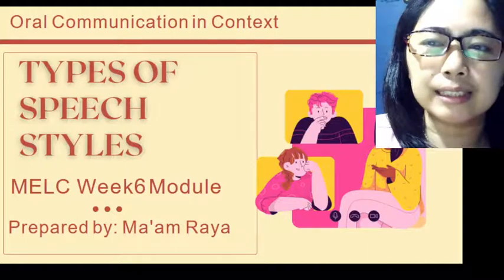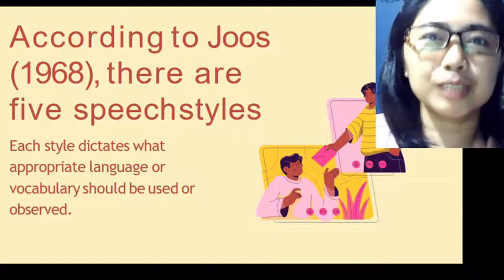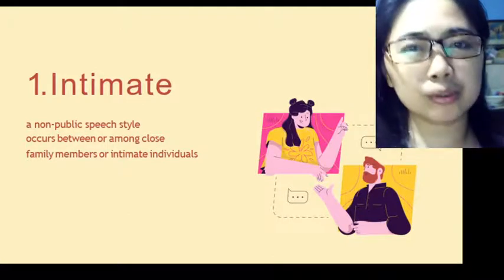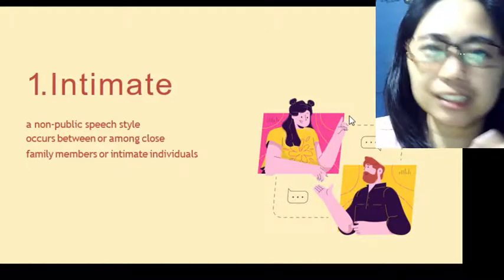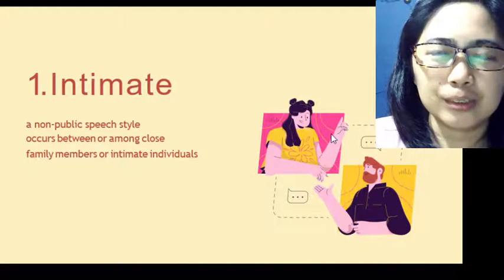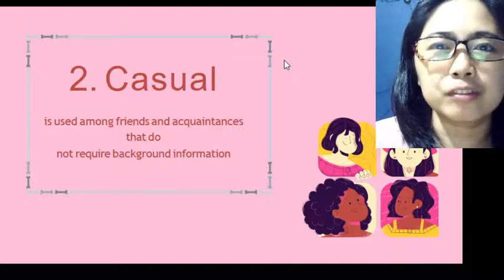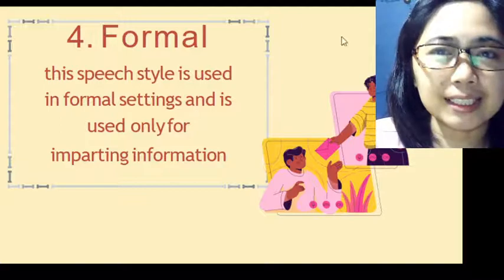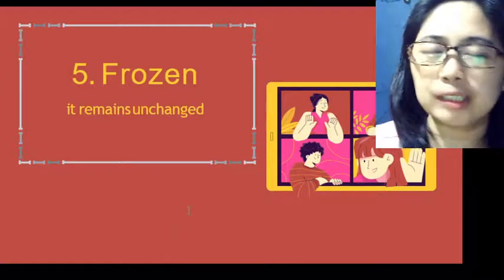TYPES OF SPEECH STYLES|QUARTER1 WEEK6|ORAL COMMUNICATION IN CONTEXT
The video explains the five Types of Speech Styles that are used in our daily conversation and how they differ in language. Each speech style dictates as how we behave when dealing with different types of people around us. The language that we use and the manner that we behave communicate to the way we deal with others. Also, the lesson suggests that the application of the Speech Styles is highly essential and that we need to choose the appropriate words according to the person we are having conversation with.  Example situations are mentioned during the discussion, so better watch the entire video to further comprehend the lesson.
Enjoy learning, dear students!